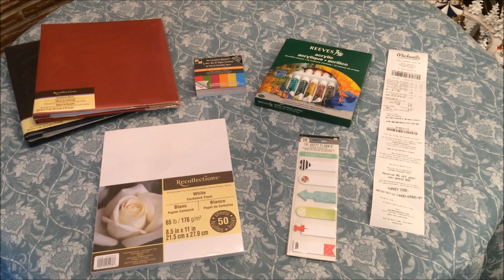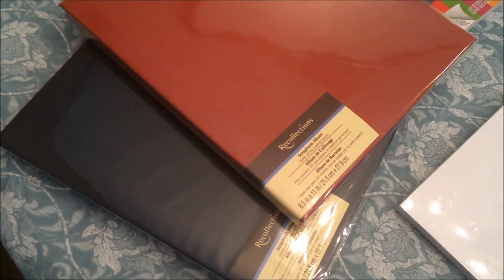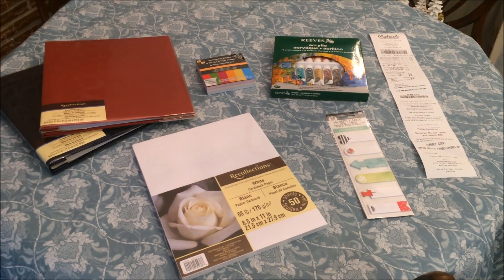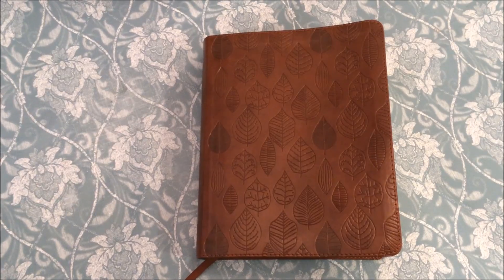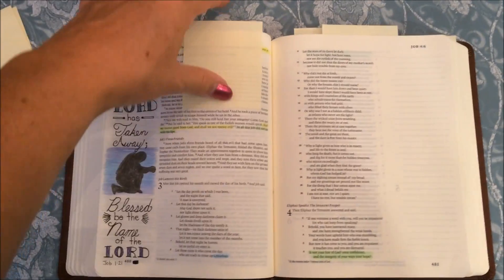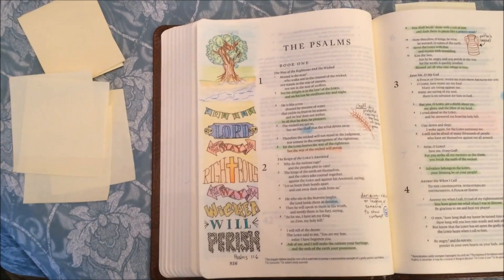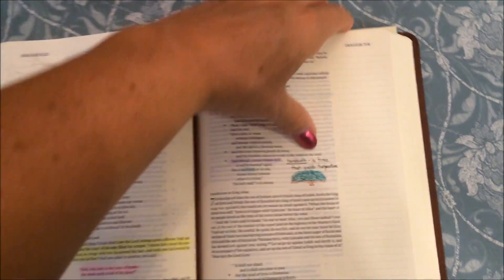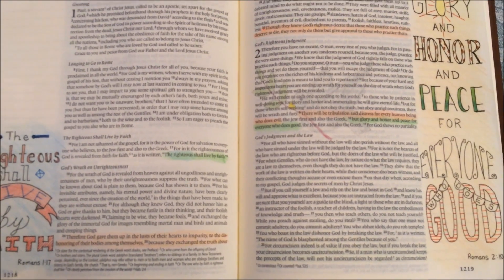Bible Journaling introduction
I just recently started this new hobby, and I really enjoy it!  This video shows some of the supplies that I purchased to help me to try some different mediums and processes.  It also shows some of my journaling bible entries that I have done so far.